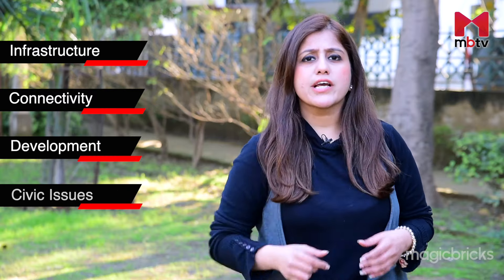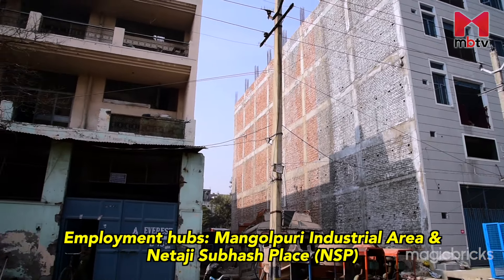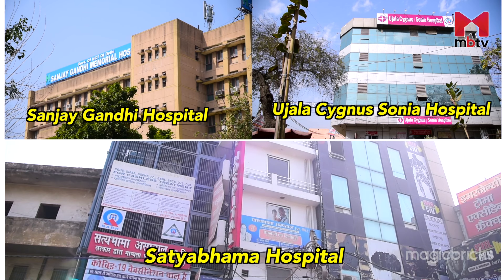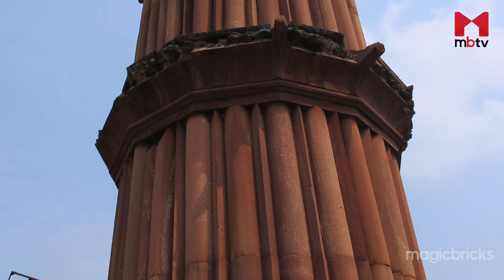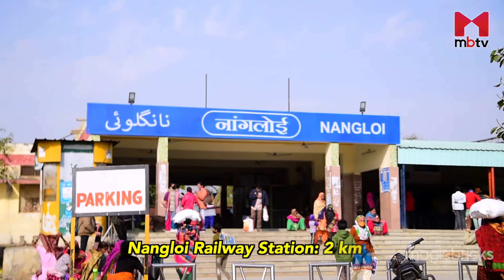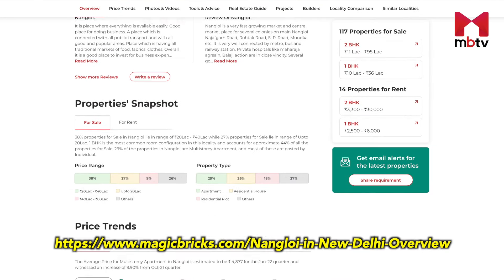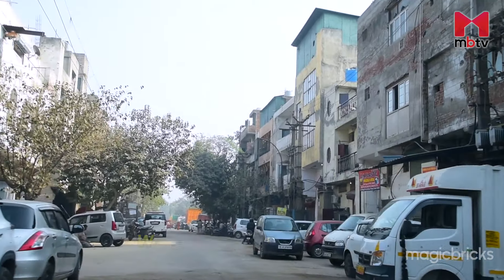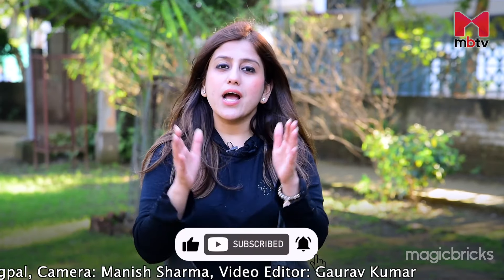Locality Review: Nangloi offer properties within INR 20-40 lakh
Nangloi, also known as Nangloi Jat, is a residential neighbourhood in West Delhi. Excellent connectivity, sound social amenities, and affordable property values Are the major factors that have helped the locality climb the realty growth ladder.

Mangolpuri Industrial Area and Netaji Subhash Place (NSP) are two important employment hubs nearby.  These are located at around 6 km and 12 km, respectively.

DS Memorial Public Senior Secondary School, Modern Child Public School, Govt. Co- Ed. Sr. Sec. School, Govt. Girls Sr. Sec. School, Deepanshu Public School, and Pradeep Memorial Comprehensive College of Education are some of the education institutions located within a 5 km radius

For you medical requirements, you will find Sanjay Gandhi Hospital, Mansaram Hospital, Ujala Cygnus: Sonia Hospital, and Satyabhama Hospital.

The residents can easily access Capitol City Mall, Ambience Mall, Unity One Mall, North Ex Mall, located within 7- 9 km.

Punjabi Basti and Nangloi Sunday Market. Katran Market in Mangolpuri  and Avantika market in Rohini are about 5 km away.

Hastsal ki Laat, a popular attraction, which looks similar to Qutub Minar, is located at the corner of Hastsal village near Nangloi Jat. It is 75 feet high Minar (tower), built by Mughal Emperor Shahjahan in 1650.